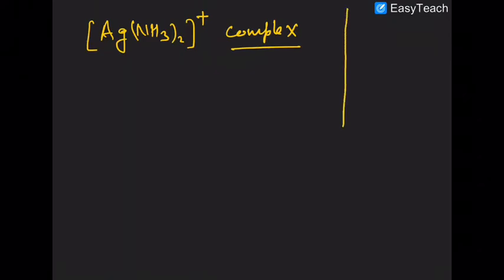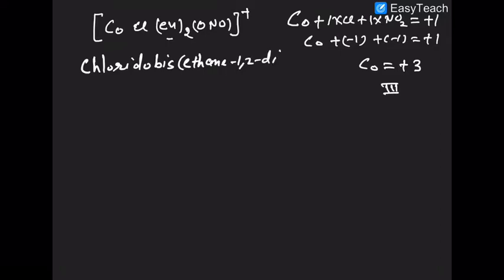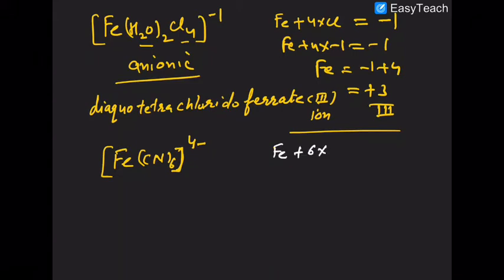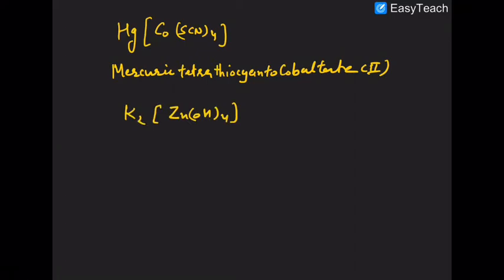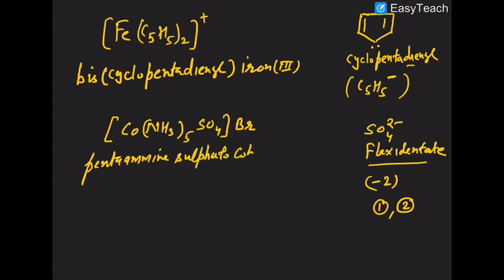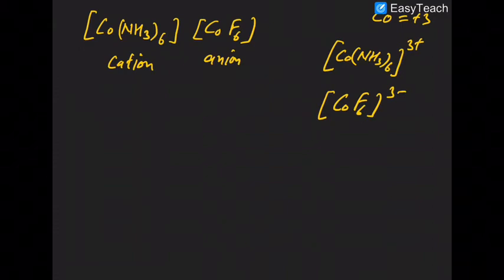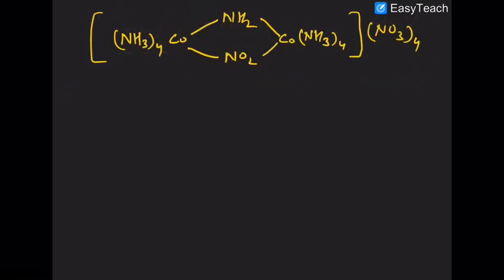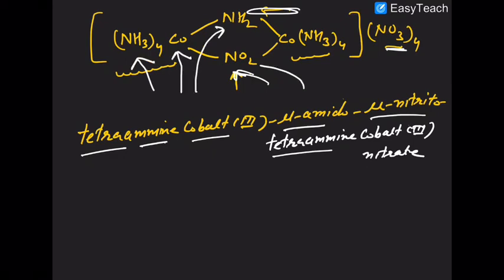Coordination Compounds (Part 3) Nomenclature